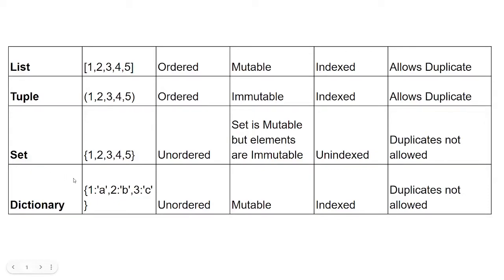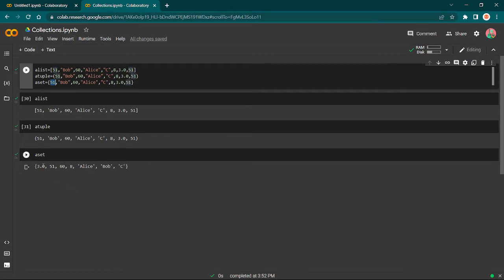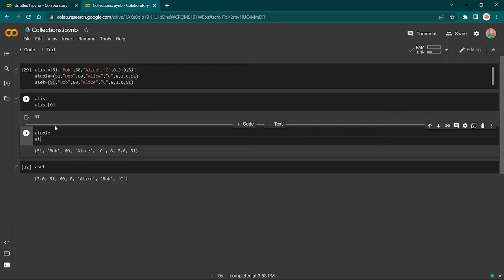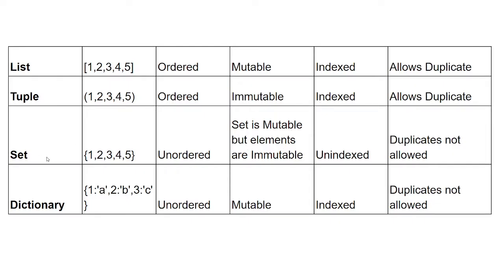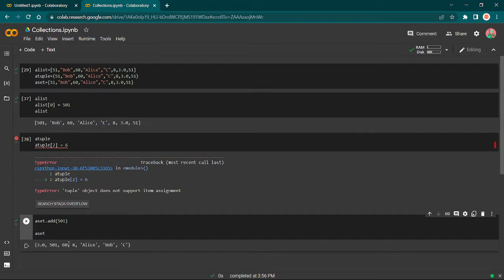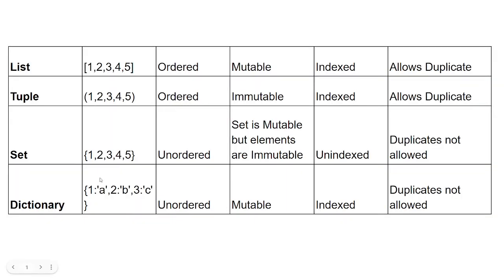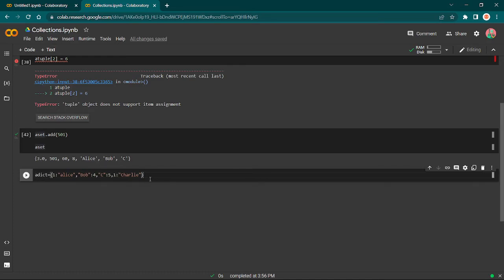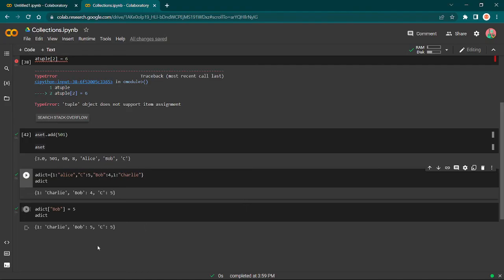Collections in Python - List, Tuple, Set and Dictionary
We will see how  List, Tuple, Set and Dictionary works and also the difference and similarities between them